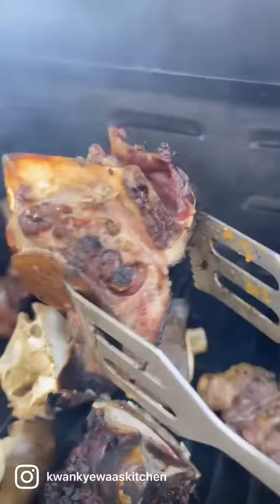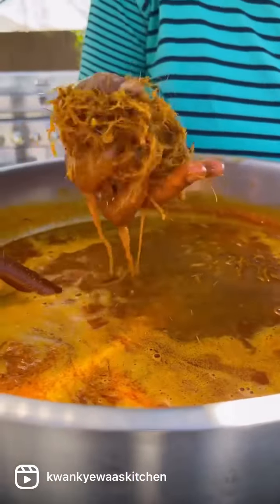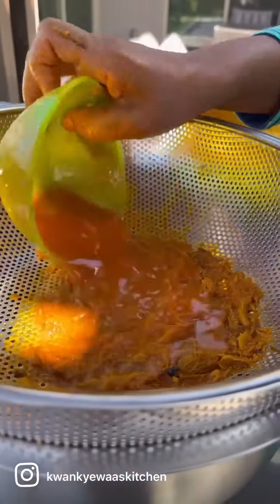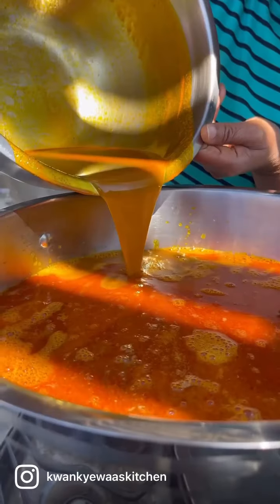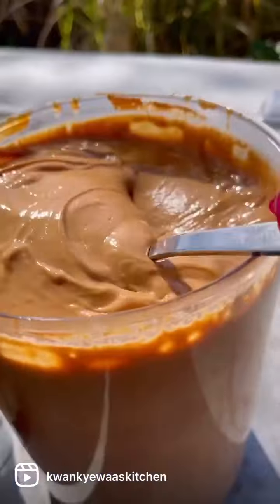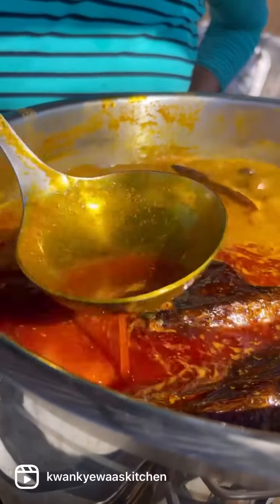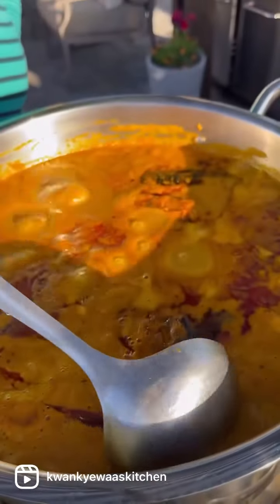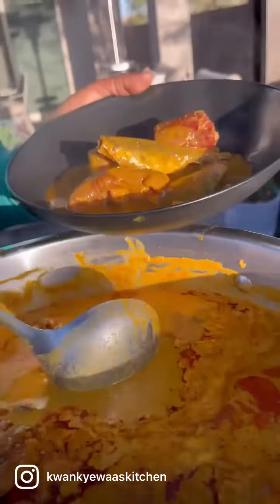Let’s Make Nkateb3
Nkateb3 and emotuo made with love. What would you rather have the soup with?